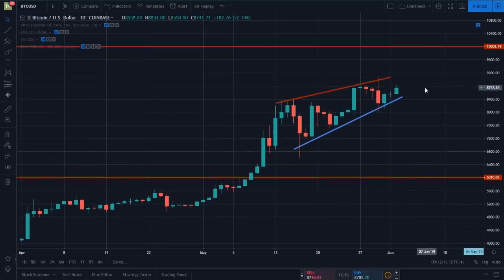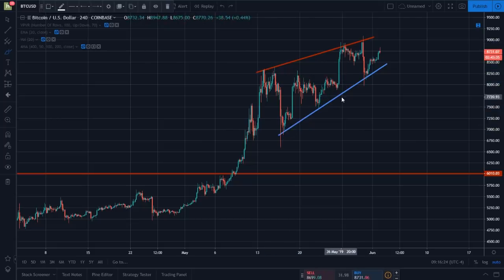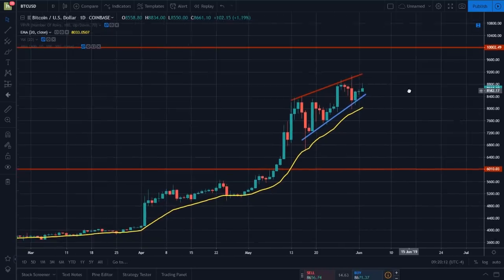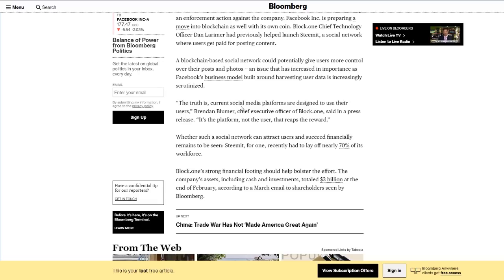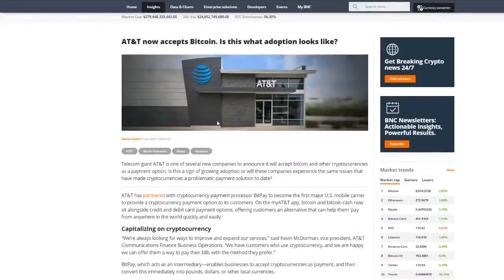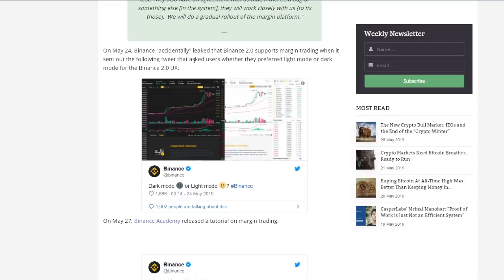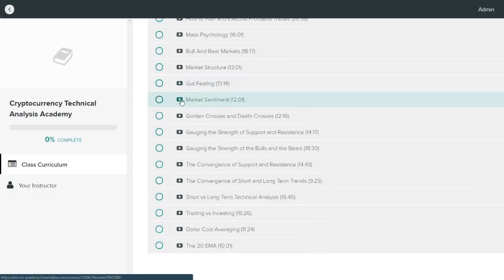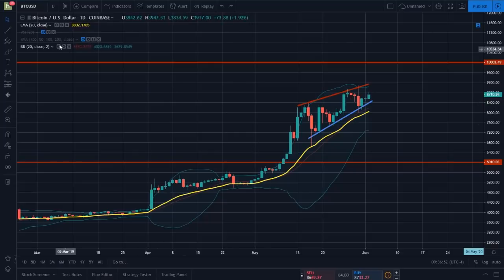Will This Pattern Send Bitcoin To $10,000? Block.One Launching Social Media Service!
Bitcoin has flashed some bearish warning signals over the last couple of days, But in this time, Bitcoin has still continued it's steady march upwards. Bitcoin, for the time being, seems to have averted a Bitcoin crash, and is still sitting pretty above an up trending Bitcoin support level. In this video we discuss Bitcoin, how it may experience a Bitcoin breakout, and where Bitcoin might go. Following the Bitcoin technical analysis, we jump onto some Bitcoin news involving Block.one, AT&T, and Binance.

Spare Change?

BTC
127eLjKTBKU9HTFhYowCDC4D3JBxonVk15

ETH
0x5115ACa82edf204760fE3B351c08a48d6004D89B

LTC
LSKXx3fQRK5LMowGznVvo6A9NtmtaQaoqP